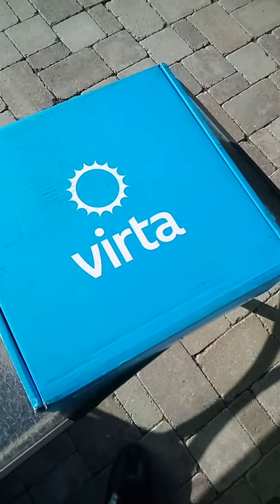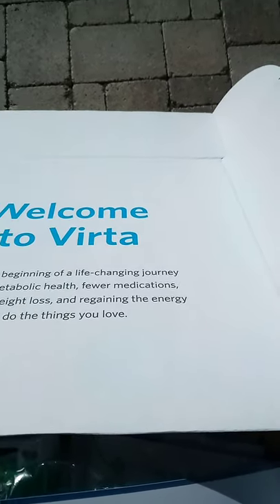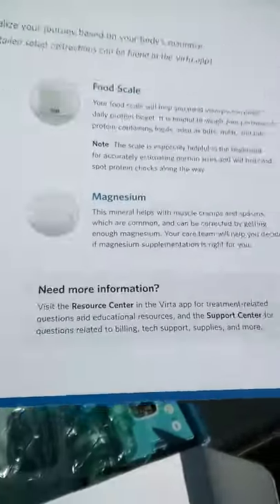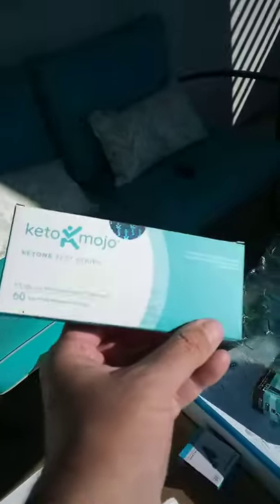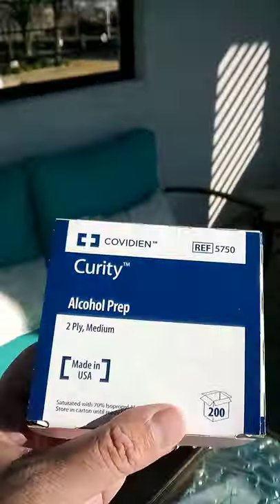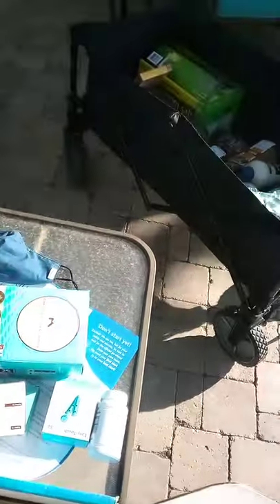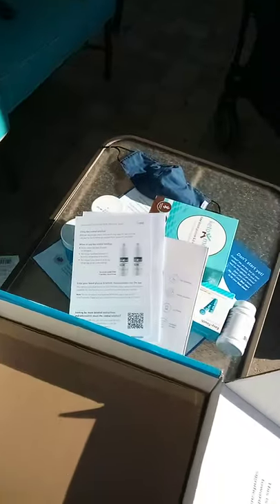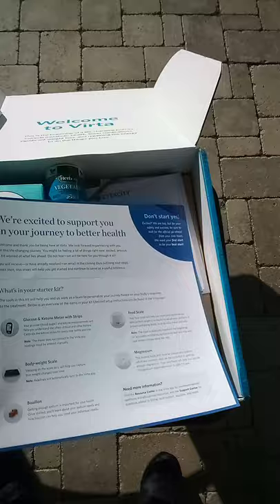Unboxing Virta Health Starter Kit part 2 of 3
In part 2 (since I don't know how to edit yet) you will see what actually comes in the Virta Health starter kit.  It's a great program paid for by many insurance companies.  Virta is a medically supervised Ketogenic diet program where your daily stats are entered on an app for your care team to evaluate them.

Please use my bass pro shop link for their items.